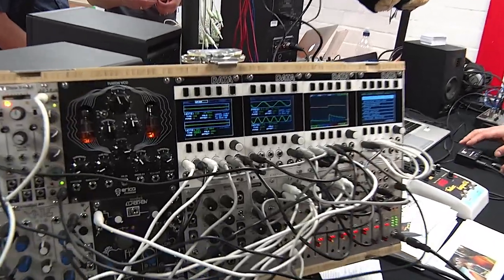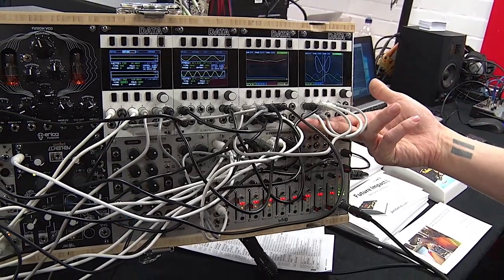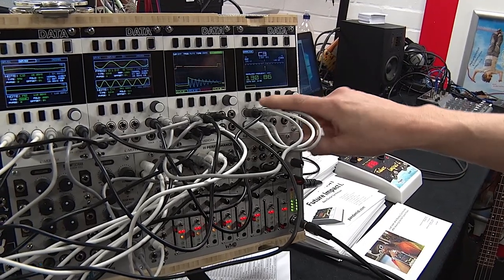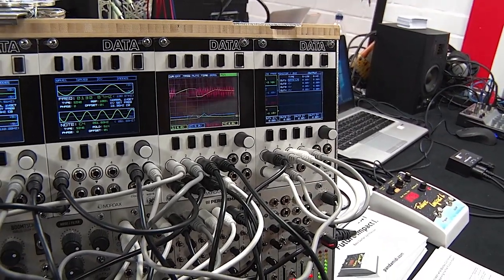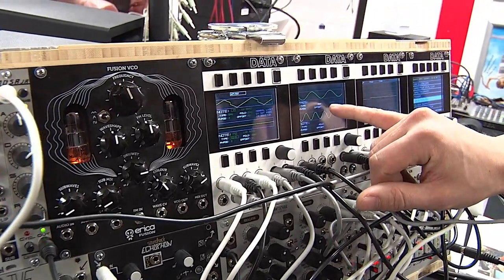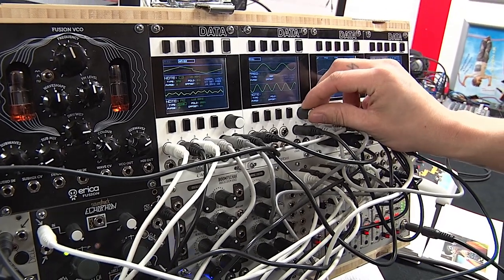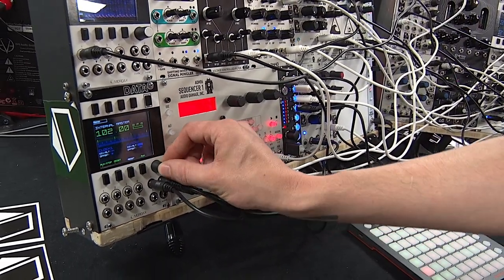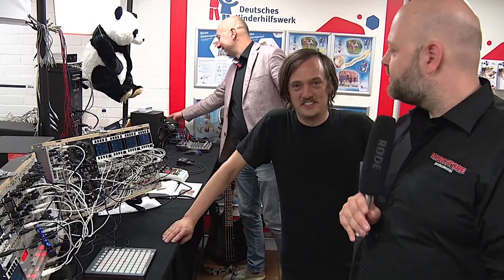Superbooth 2017 MORDAX DATA multifunction tool for Eurorack modular systems (english)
The swiss army knife for your modular system! MUSIC STORE professional Synthesizer-Department